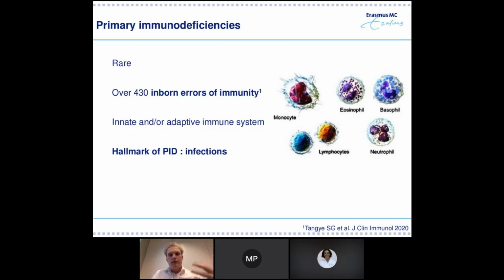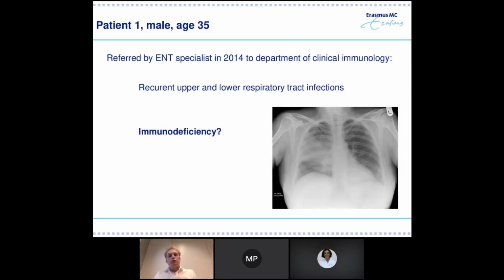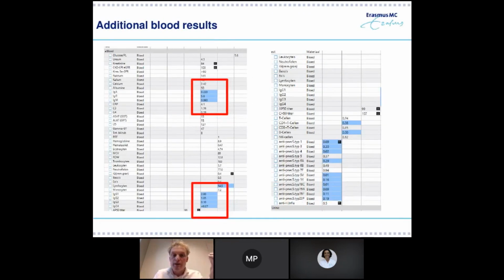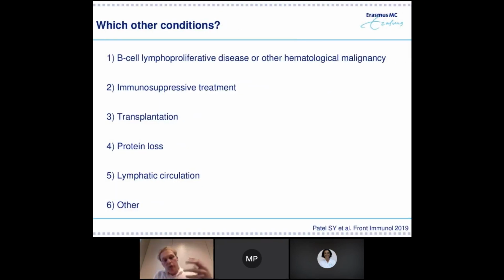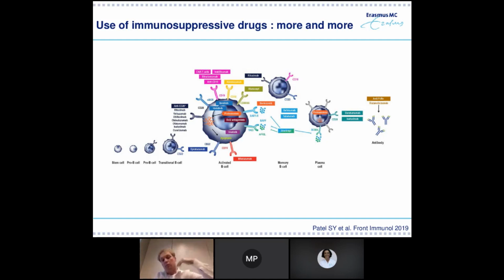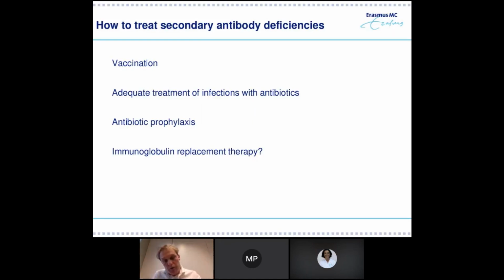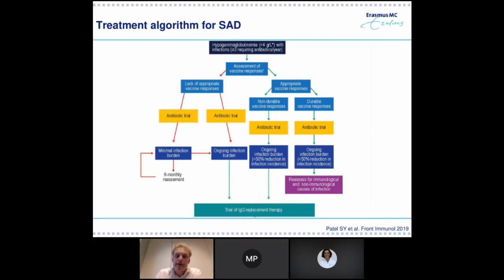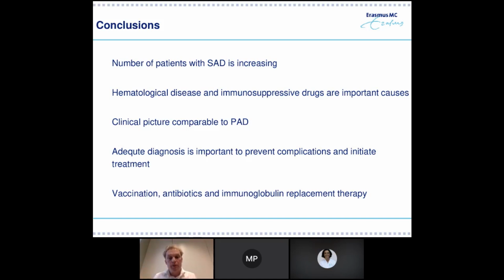IPOPI Clinical Care Webinars | PID and Secondary Immunodeficiencies Crossover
IPOPI Webinar com PID and SID Crossover
with Dr Virgil Dalm